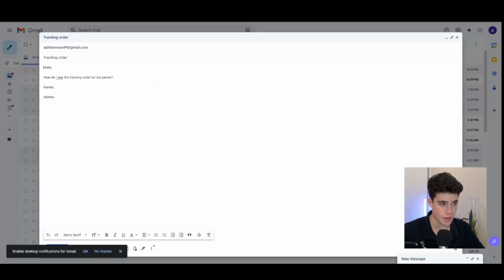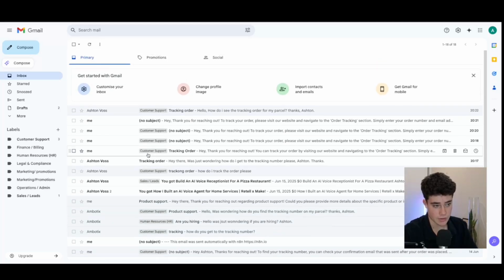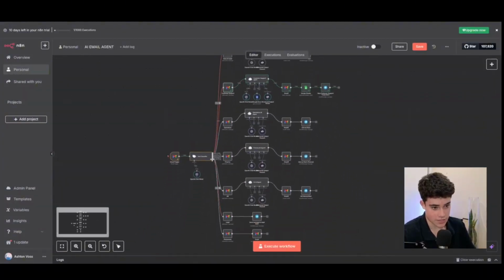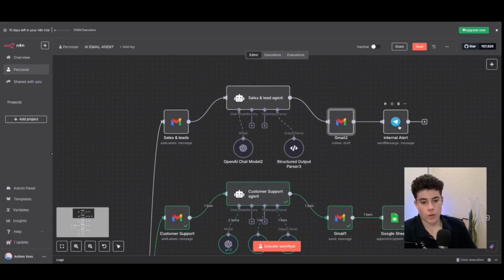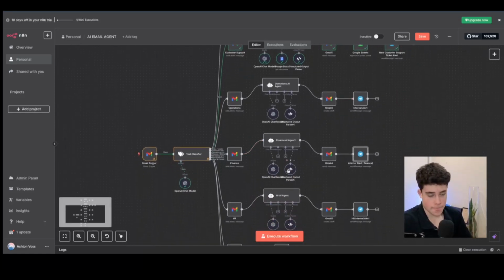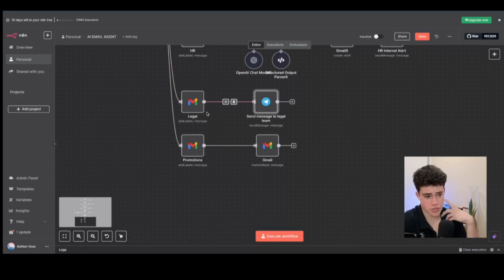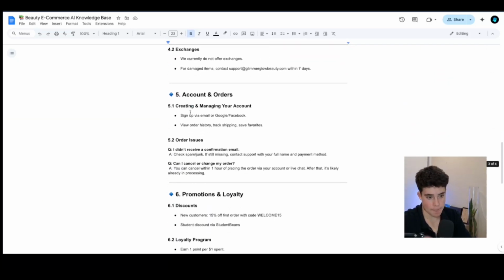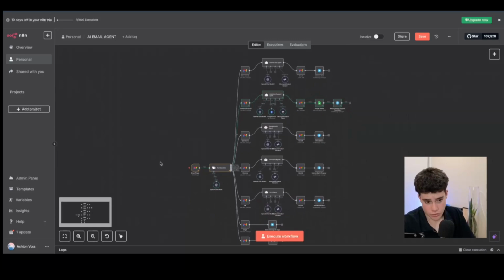Steal This AI Email Agent That Automates Your Inbox 24/7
Learn how to build a fully automated AI email assistant using n8n, Gmail, and a simple AI prompt structure.

This system handles your inbox 24/7—summarizing, replying, and organizing emails while you sleep.
i'll walk you through the full setup step-by-step so you can steal this exact workflow and use it in your own business or client work.

TimeStaps:
0:00 Introduction
0:47 Demo
1:50 Building the AI Agent
18:41 Connecting Google Docs
21:13 Book a Call